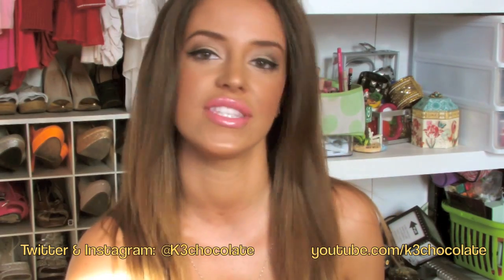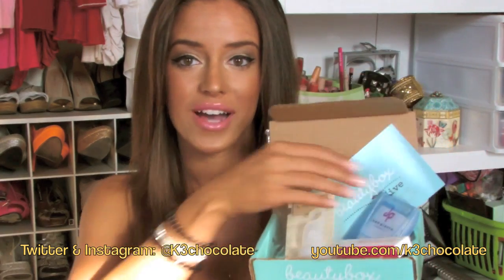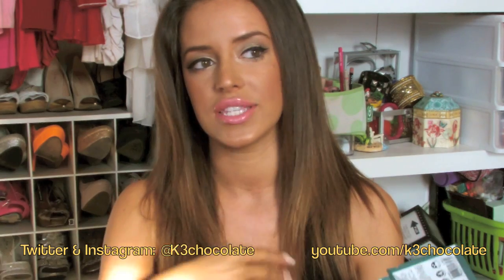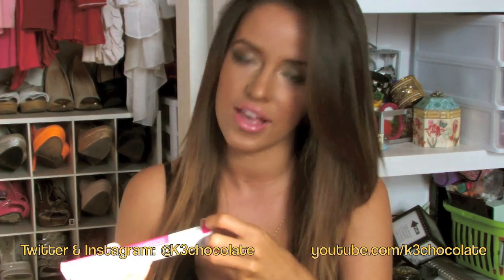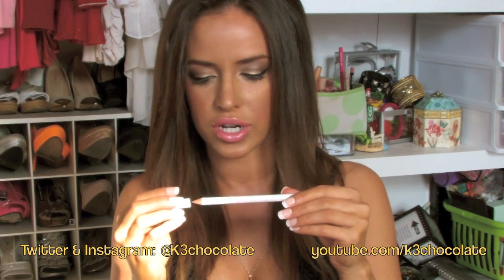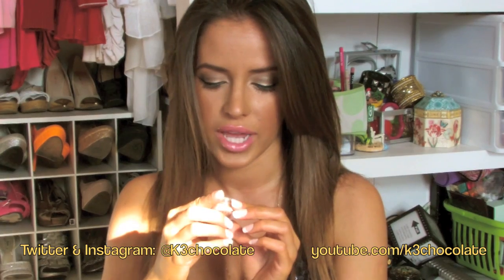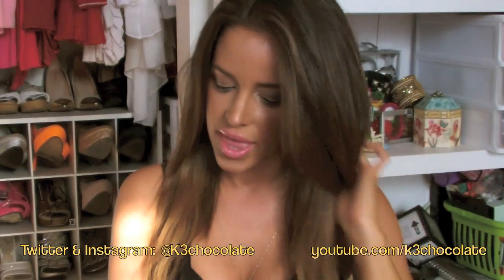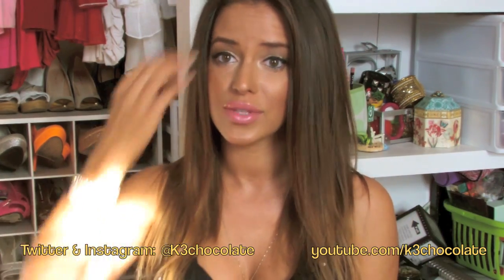Beauty Box 5 Unboxing For April 2013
(use code K3CHOCOLATE for $5 credit)

♡SHOPAHOLIC?

Kristina Urribarres